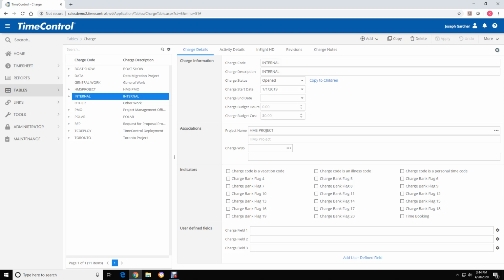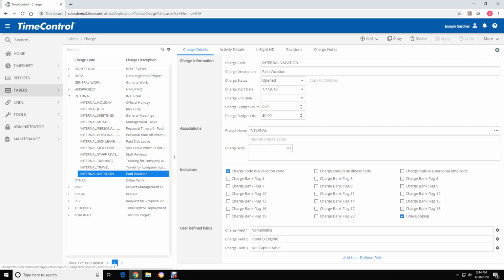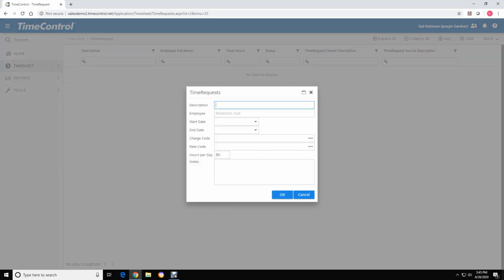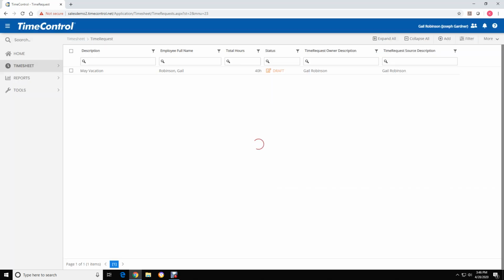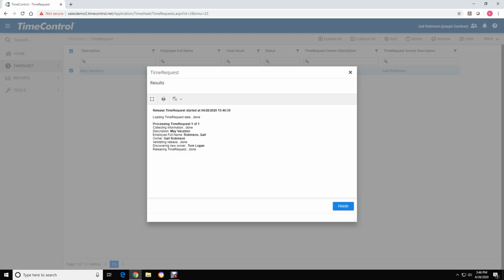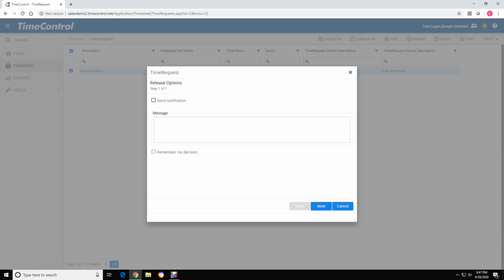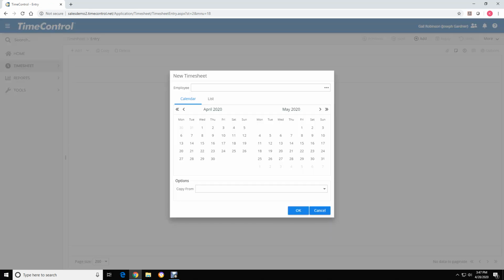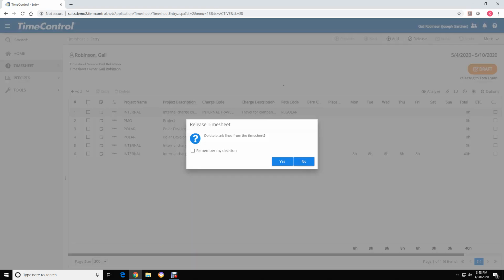Using TimeControl TimeRequest for Vacation Approvals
You can use the TimeControl TimeRequest feature to approve vacation requests and any other timesheet category of time in the future that you wish to pre-approve. This powerful feature allows a complete approval process of requests such as vacation. Supervisors can see the requests of all staff including draft, approved and rejected requests then they can decide to approve this request. If approved, notice can be sent back the requestor via email and TimeControl's notification system and then that entry will be automatically entered in the appropriate timesheet in the future.